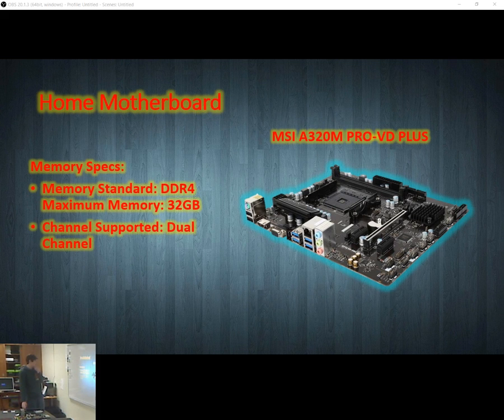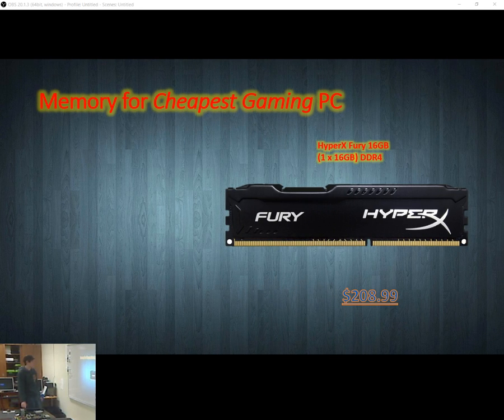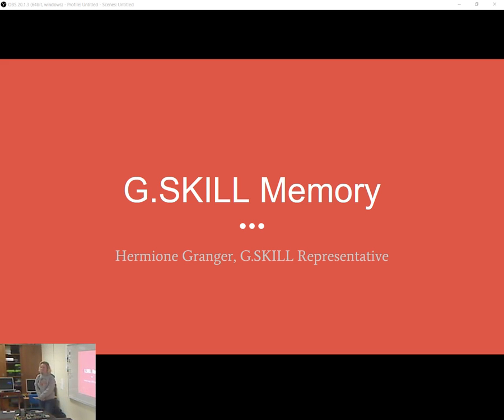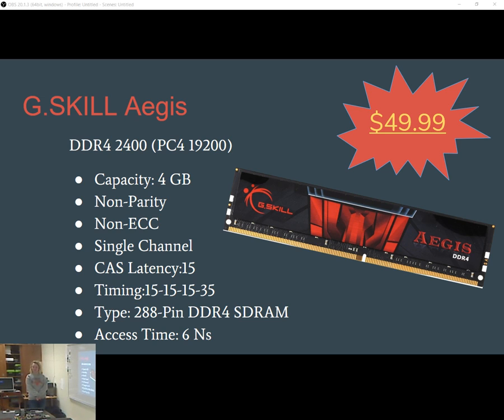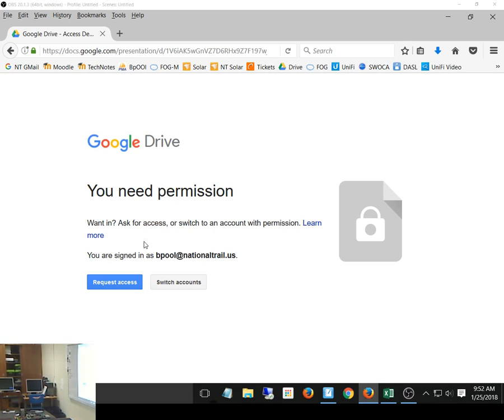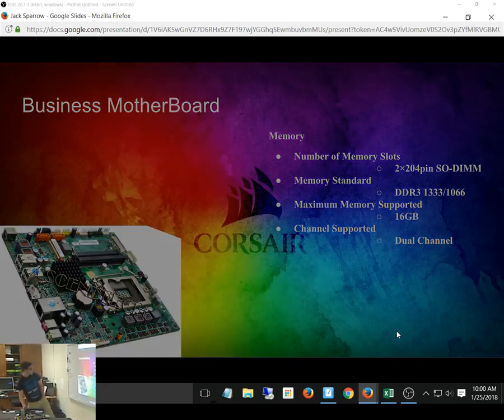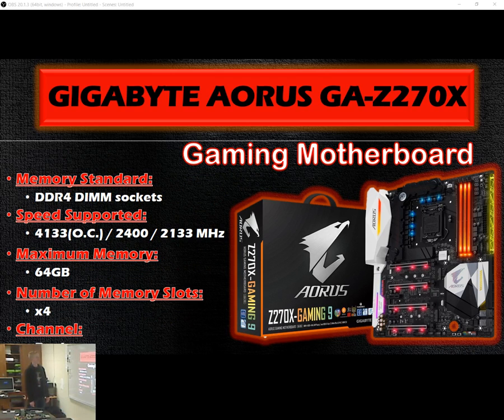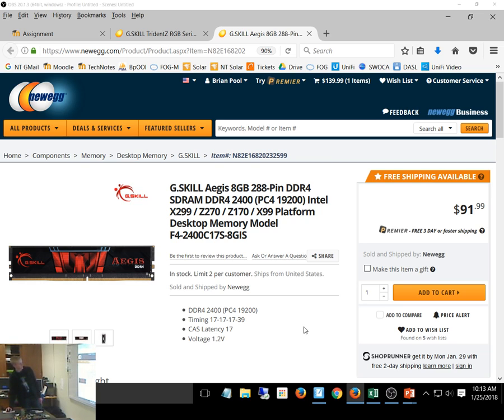Memory Presentations - O2